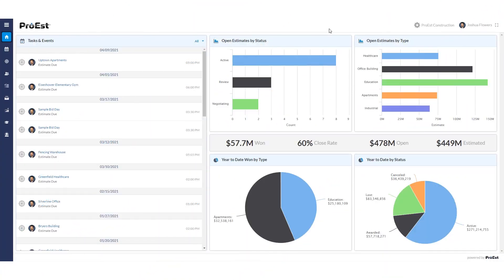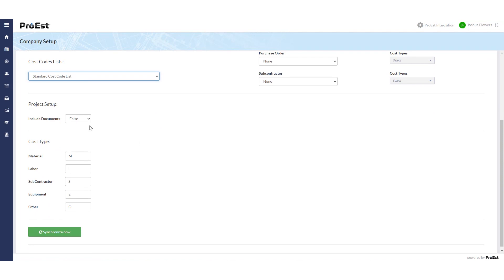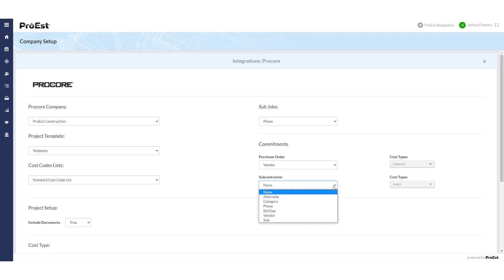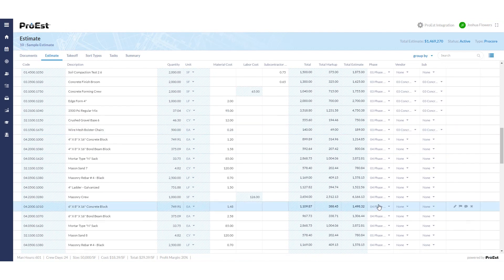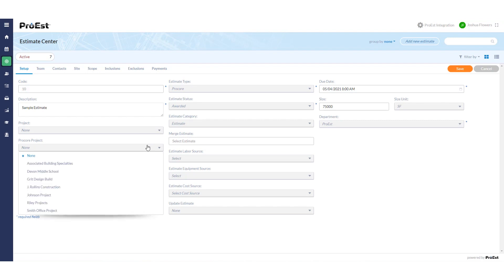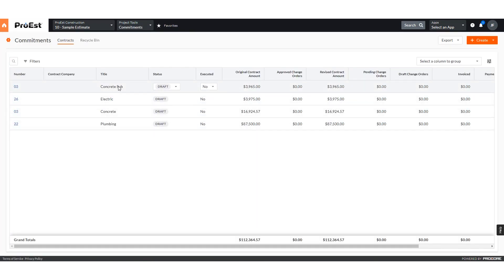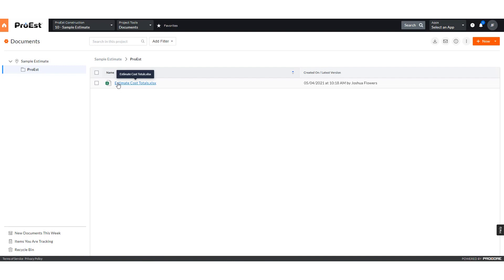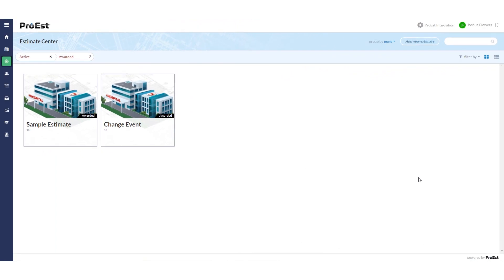ProEst Training: Integrating ProEst and Procore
In this 5-minute instructional video, you’ll learn how to connect your ProEst software to Procore, synchronize ProEst and Procore cost codes and send a ProEst estimate to the Procore platform. We’ll also explore a number of 2021 integration enhancements, including how to send change events to existing projects, create commitments for purchase orders, create commitments for subcontract orders and utilize the Procore embedded experience. Accompanied by live ProEst screens, we’ll walk you through each step required for ProEst integration with easy-to-follow narration